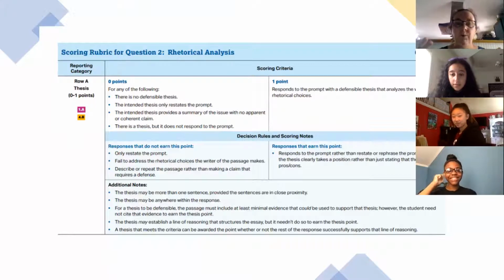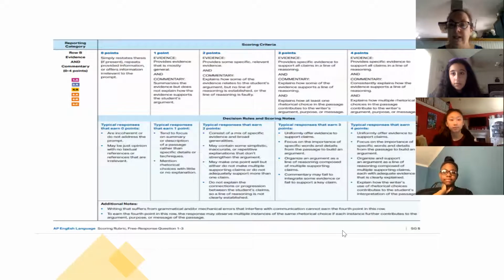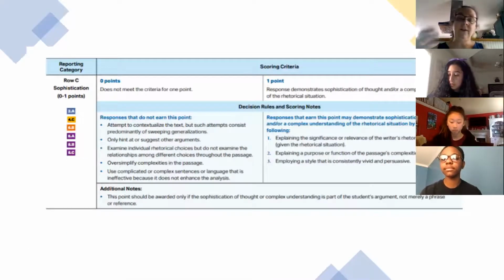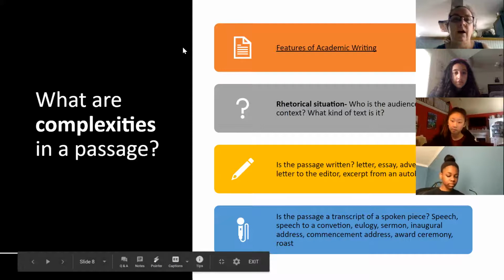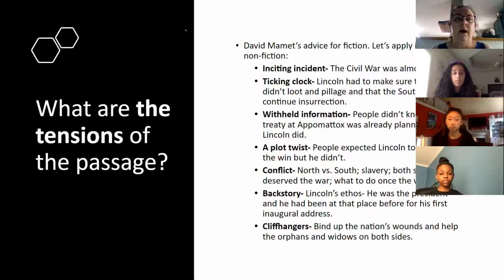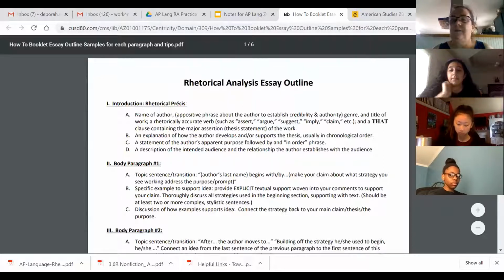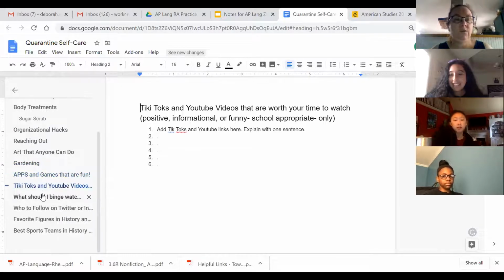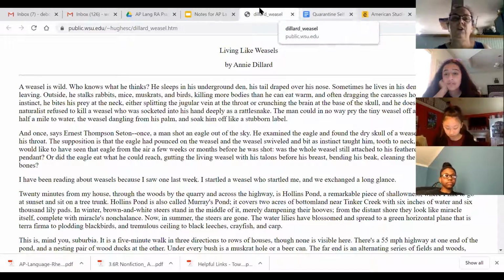Tensions and Complexities in Writing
Notes from Zoom lesson 4/30/20